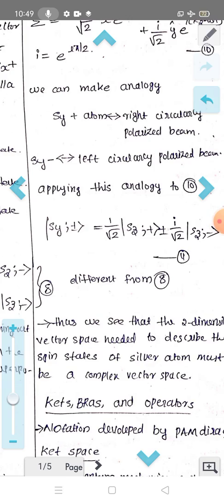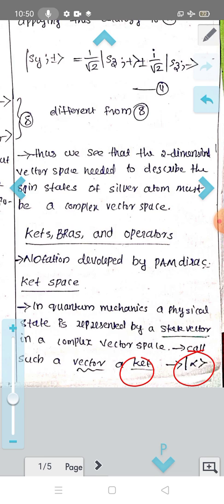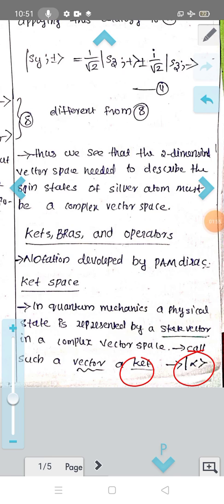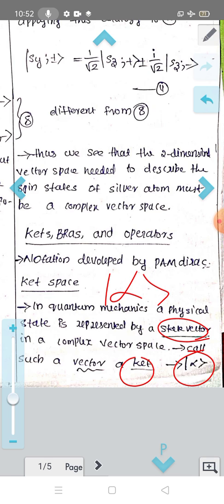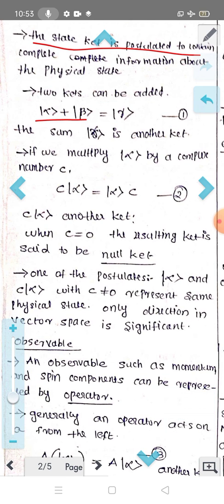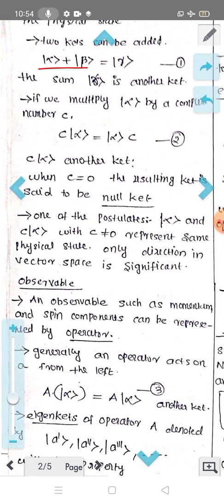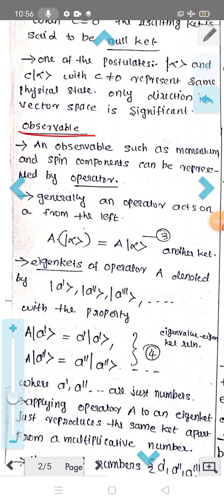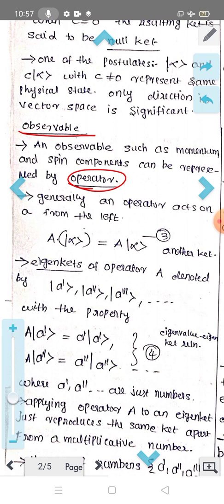Formulation of quantum mechanics | jj sakurai | kets | bras | and operators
Formulation of quantum mechanics
jj sakurai
Kets
bras
 and operators
Ket space
quantum mechanics
second semester
university of calicut syllabus